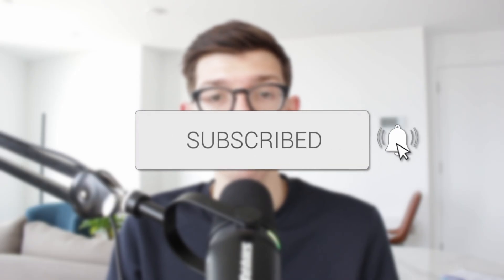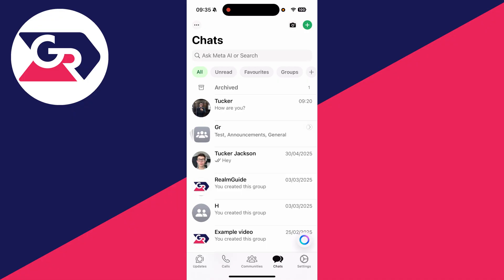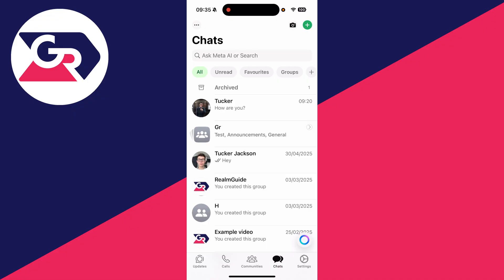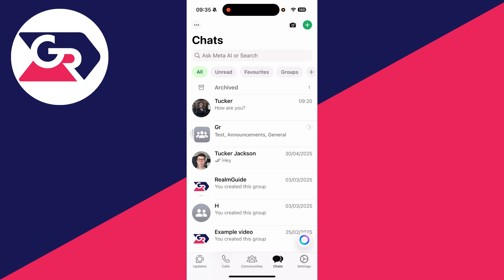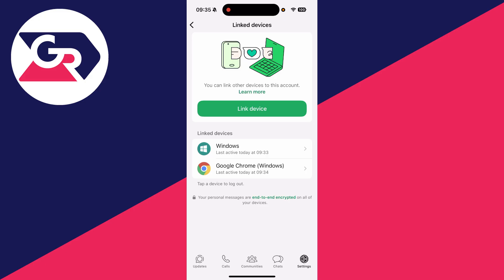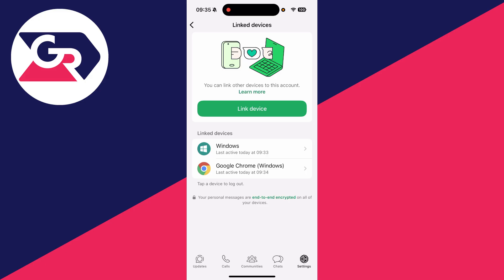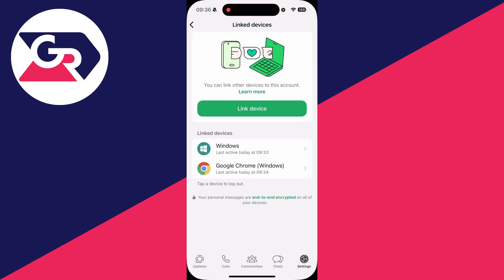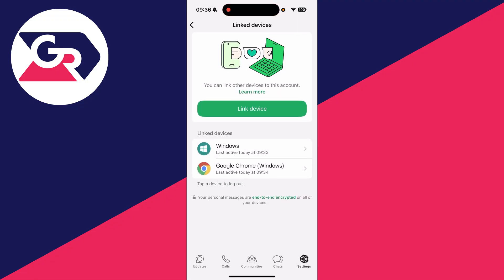How To Check If WhatsApp Is Linked With Another Device - Full Guide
Learn how to check if whatsapp is linked with another device in this video.

GuideRealm